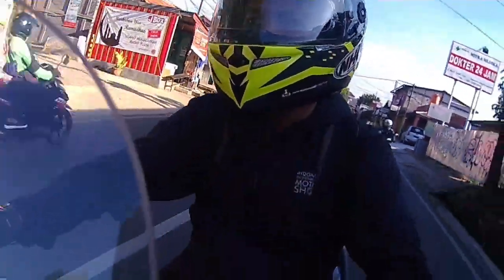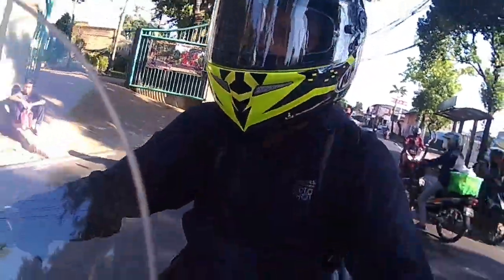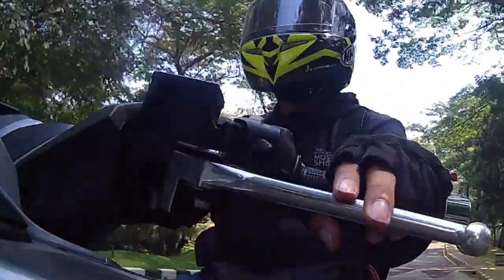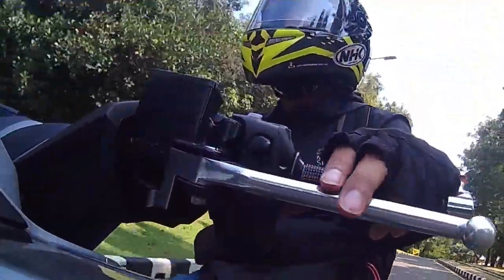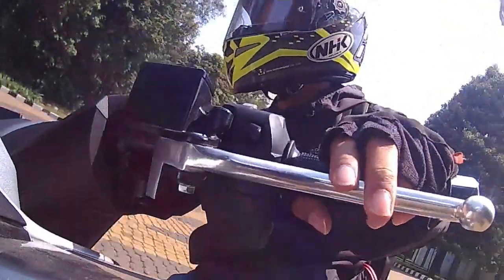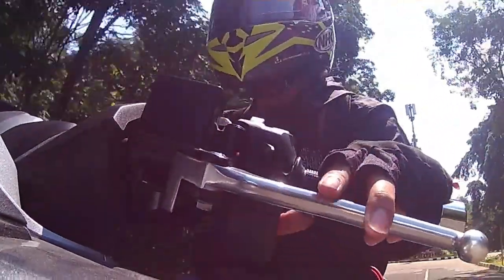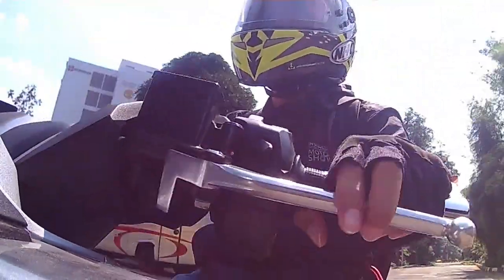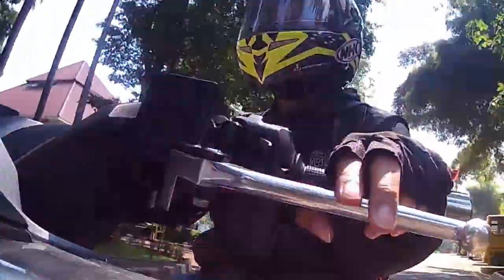Test Ride Honda Forza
Kali ini, Tim KompasOtomotif berkesempatan untuk mencoba performa dan kelincahan dari skutik 250 cc keluaran Honda.

Bagaimana impresinya? Simak di video berikut